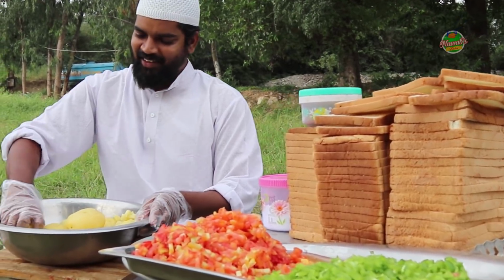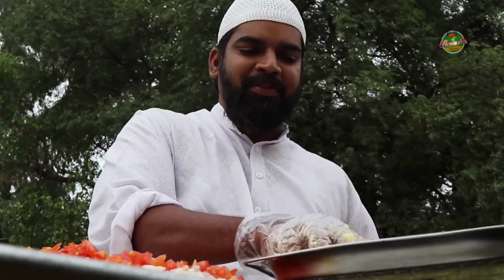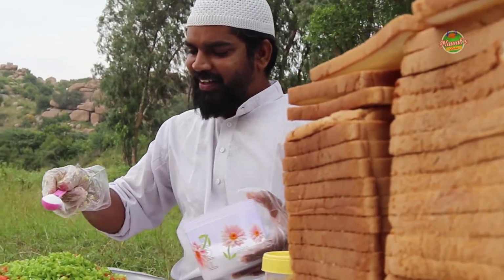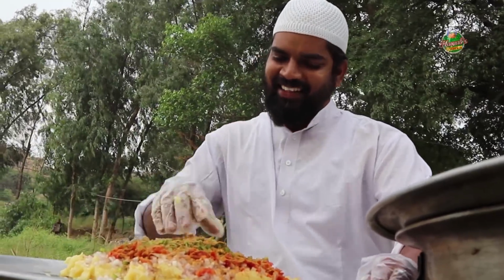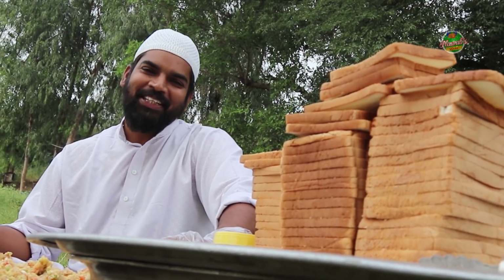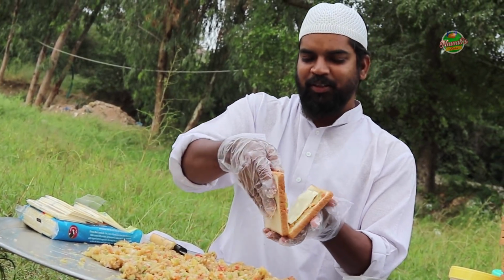Cheesy sandwich Recipe | Cheese Sandwich By Nawabs